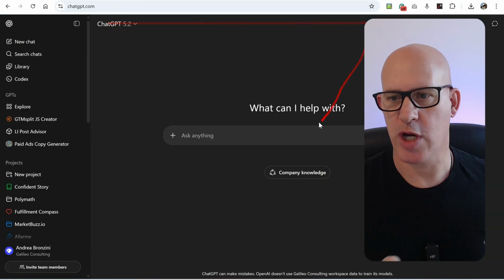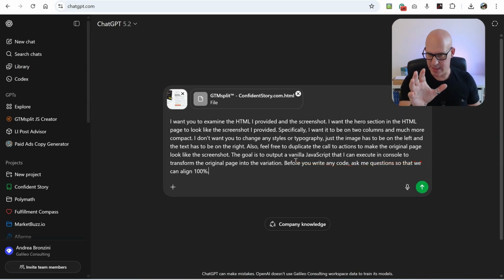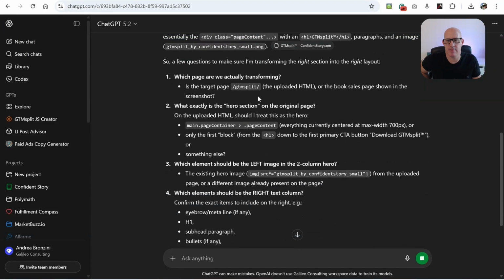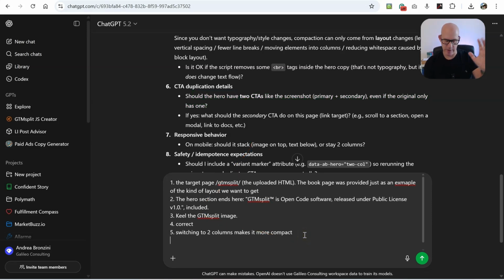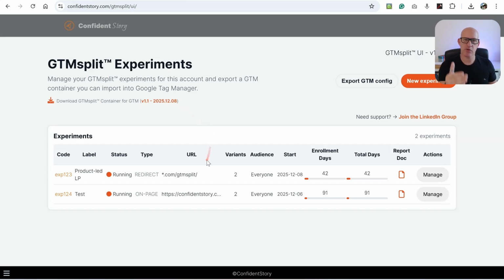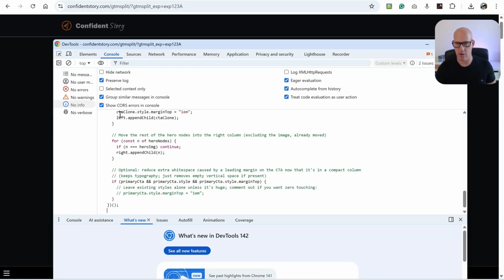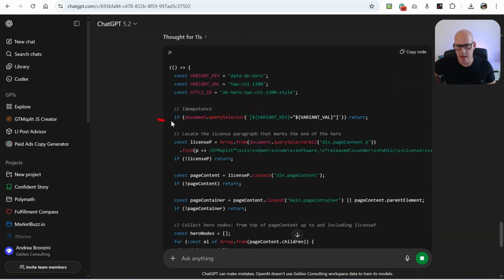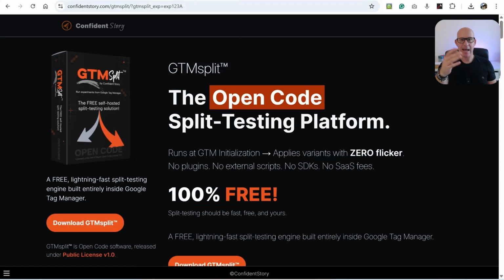Watch Me Build a Complex A/B Test With AI (No Codebase Changes)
What if you could build a complex A/B test without touching the codebase... and do it in less than 30 minutes?

In this video, I show you a real, end-to-end workflow where I use AI (ChatGPT) to redesign a critical part of a live page, turn it into a testable variation, and ship it into an A/B test... without a designer, without a developer, and without deploying code.

This is not about making a perfect design.
It’s about testing a structural hypothesis fast.

In this video, you’ll see:
- How to redesign a hero section using AI only... in less than 25 minutes!
- How to turn screenshots + HTML into executable JavaScript
- How to guide AI to produce safe, idempotent, self-executing JS
- How to iterate conversationally instead of coding
- How to test the variation instantly in the browser
- How to ship the variation into a real A/B test using GTMsplit™
- How to do all this without changing the codebase

This workflow lets you validate ideas today, not next sprint.

Most A/B tests fail not because ideas are bad, but because:
- teams wait weeks for implementation
- simple changes require designers + developers
- experiments are treated like “projects” instead of probes

By combining AI + client-side experimentation, you can test faster, learn faster, and kill bad ideas early — before they become expensive.

🔧 Tools used
ChatGPT (for generating and refining the variation)
GTMsplit™ (free, open-code A/B testing inside GTM)